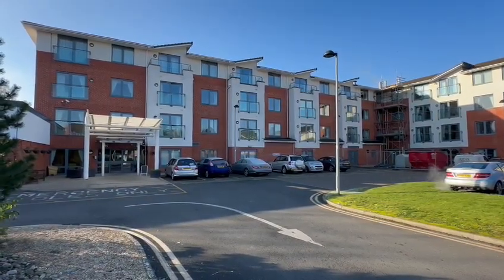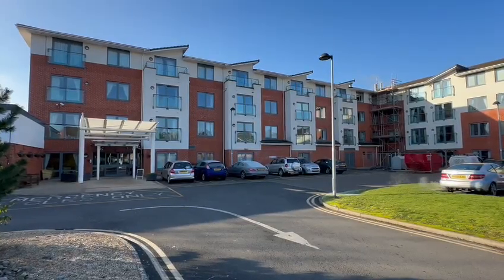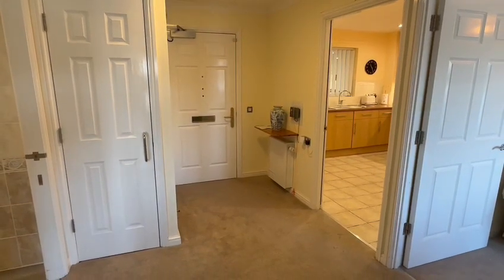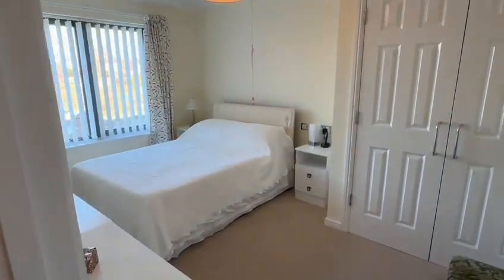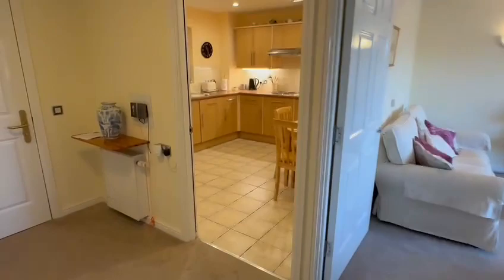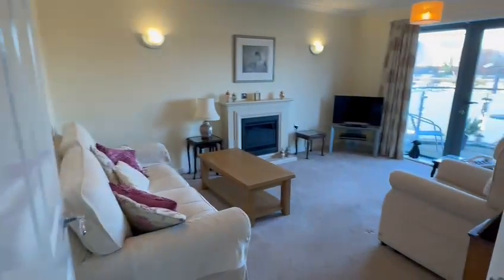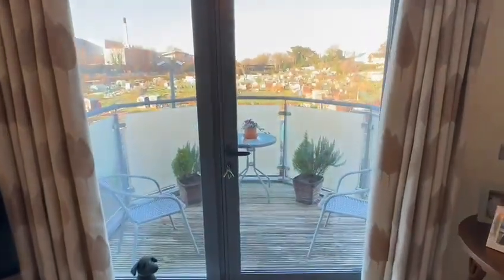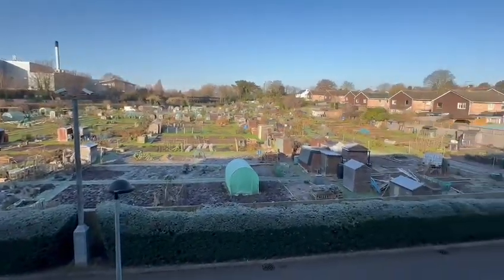Video Tour - The Rose Gardens, Hereford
A stunning first floor apartment on an exclusive retirement development and within easy reach of the City.  All-electric heating and double glazing, balcony with lovely outlook and a wide range of amenities.  Must be viewed!